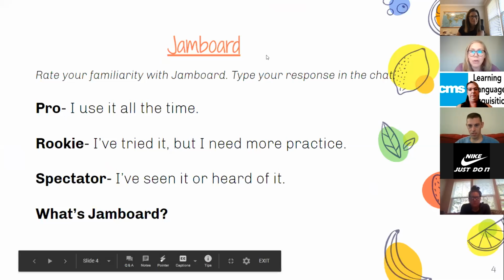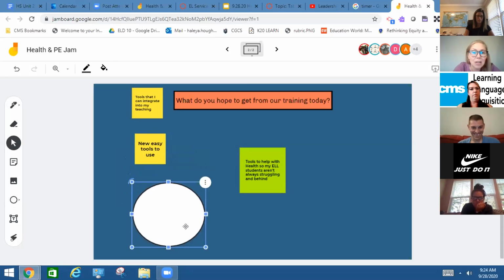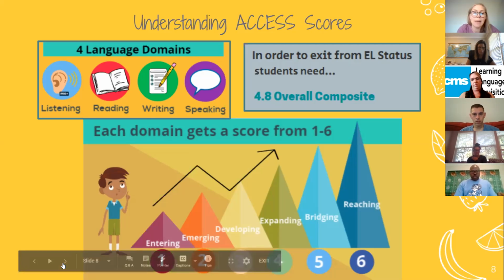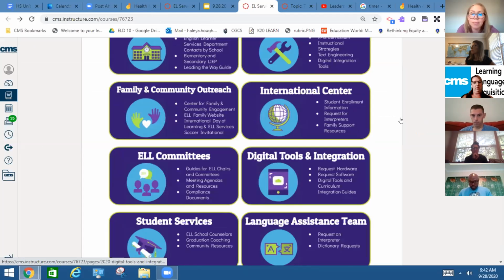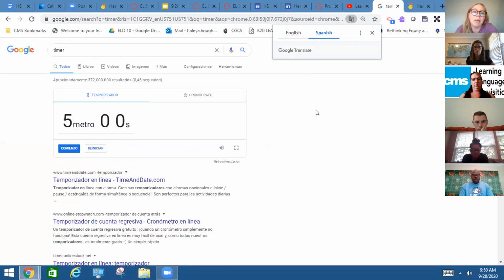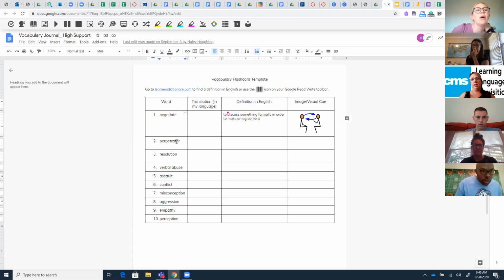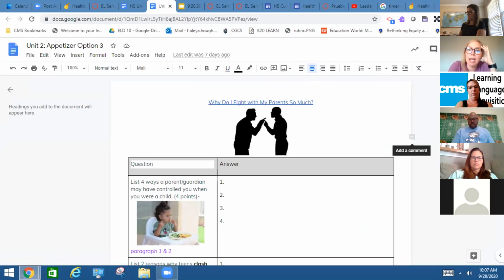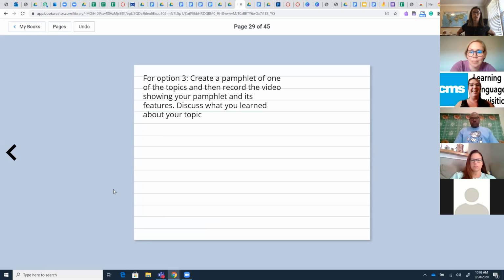CMS EL translation tools and services